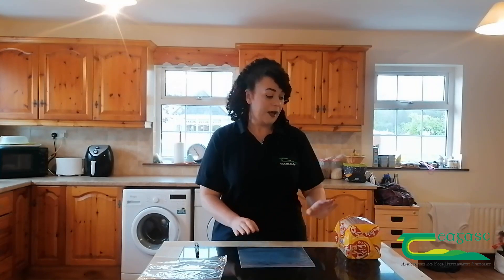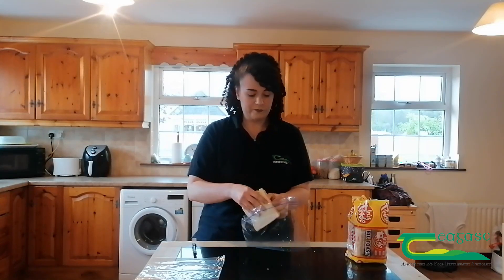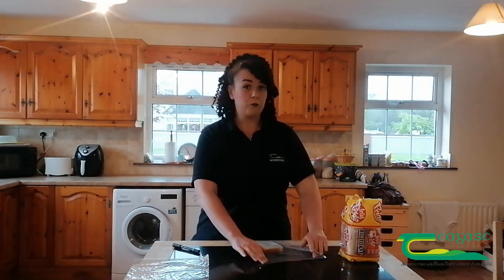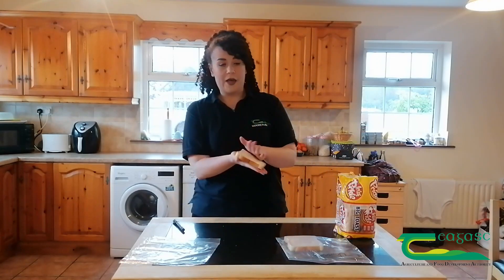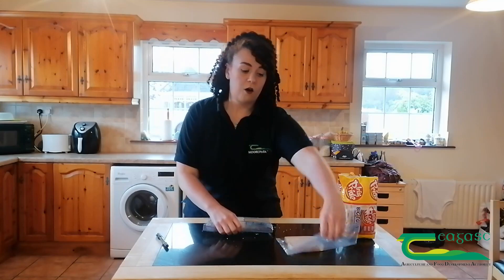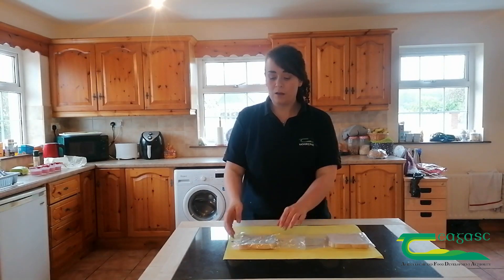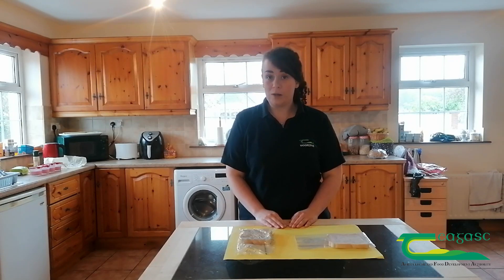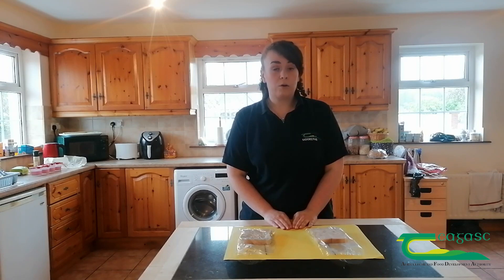Science Experiments at Home What happens when you do not Wash your Hands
As part of the initiative to keep pupils learning in a fun and innovative way, Teagasc has started a YouTube series called “Science Experiments at Home”, where Teagasc researchers show children different experiments they can do from home with materials that are found in every house. “Science Experiments at Home” explores the science of DNA extraction, instant ice and also other experiments. New episodes will be added weekly.